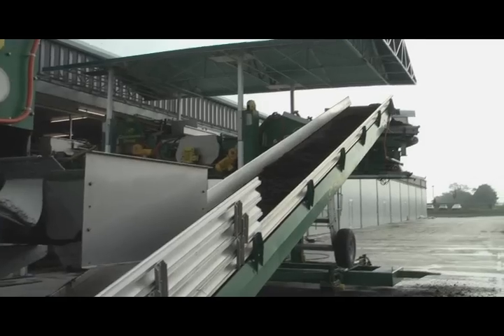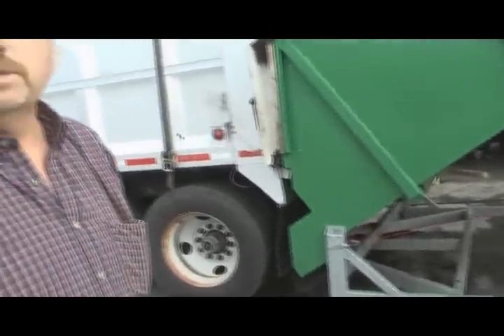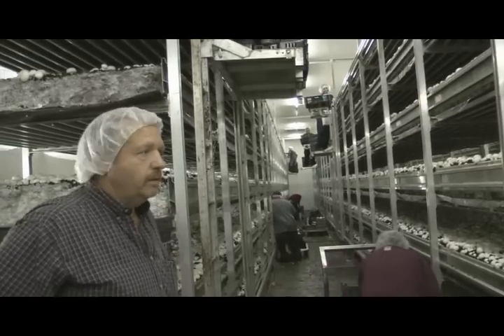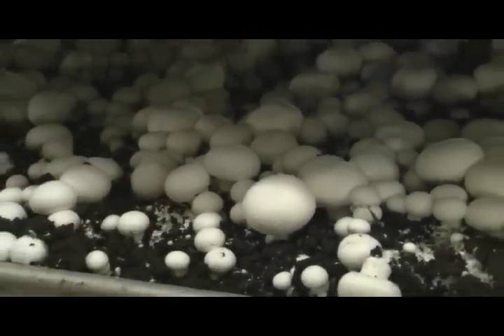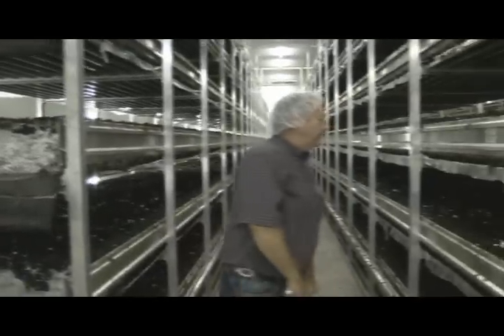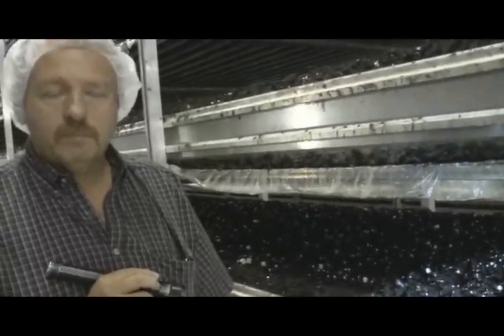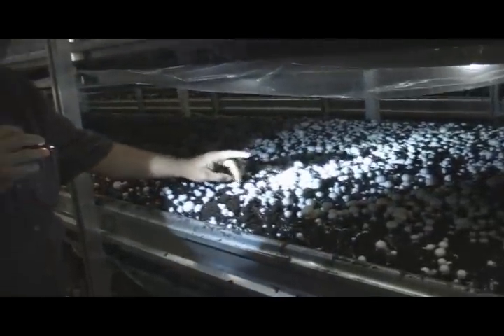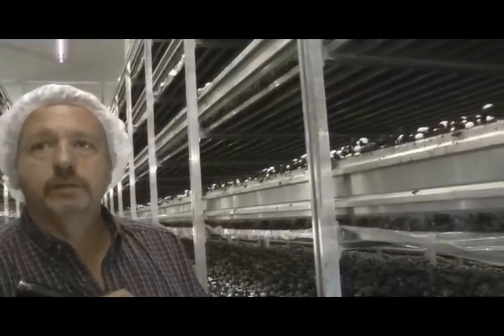mushroom farm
highly automated state of the art mushroom growing facility on the Eastern shore of maryland